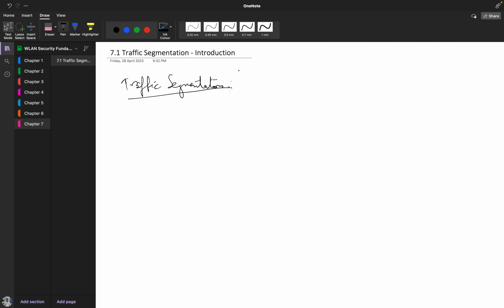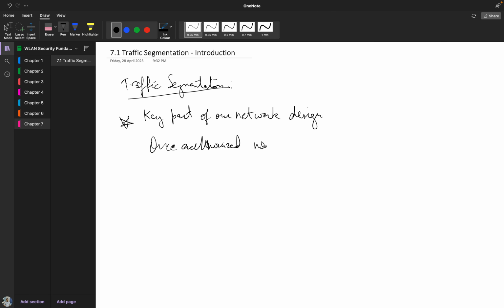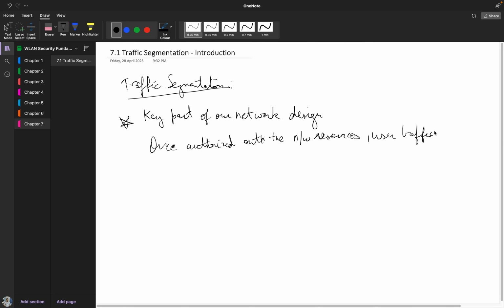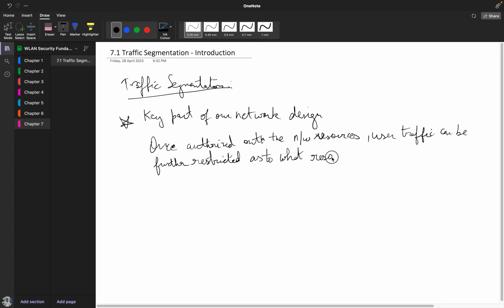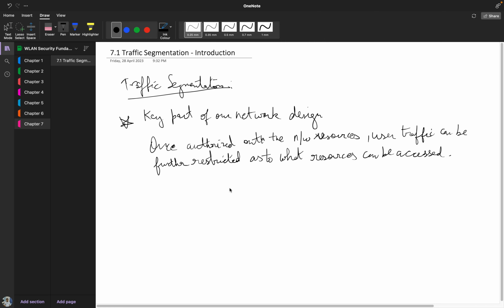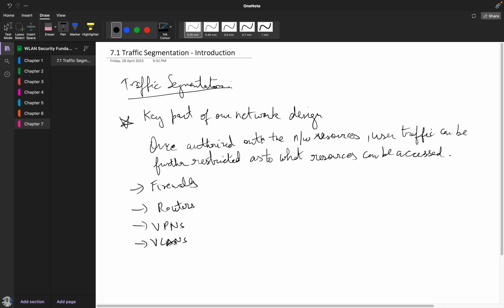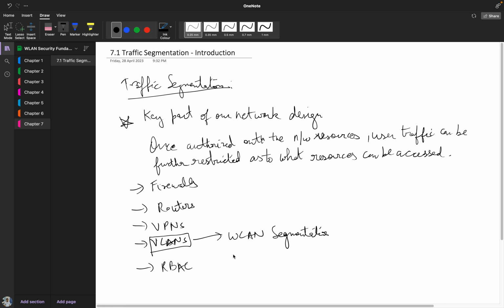Video 25: Traffic Segmentation: Introduction: WLAN Security Fundamentals